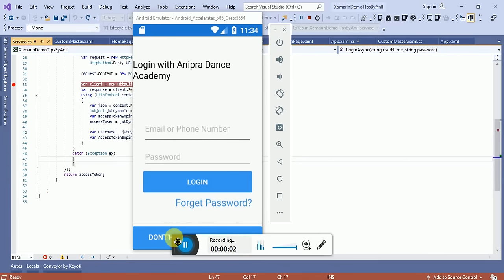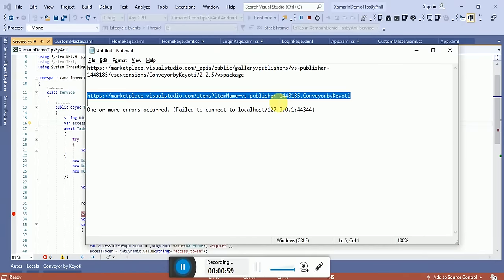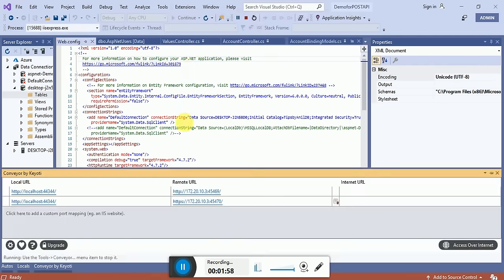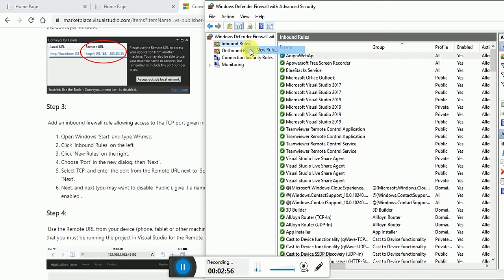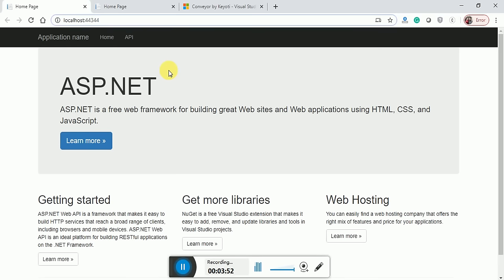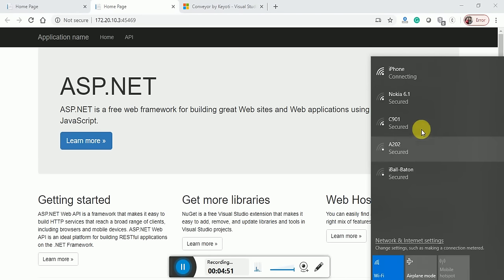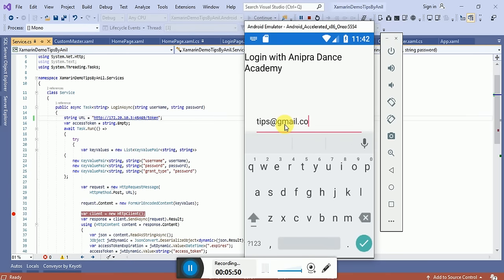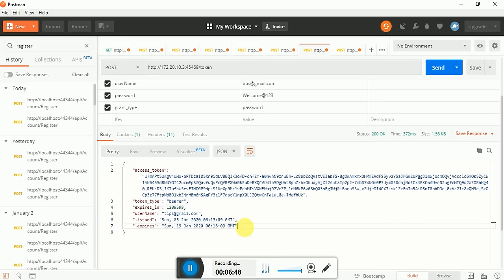Access website or web API running on localhost from Mobile | Access localhost from IP Address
Access website or web API running on localhost from Mobile device or another computer in the same network, access localhost from mobile device the same network. In this video, I described if you have created or web API or website and you want to access it on your mobile device then how we can achieve it even you don’t have static IP. Host web site in IP Address. Access website using IP address. Host a website on an IP address. Access localhost from mobile. Access localhost using IP address. access localhost from mobile. access localhost from the internet. For that

1. open the hotspot of your mobile device in which mobile you want to access the website or web API and connect to your desktop on which you are running your website or web app on localhost.
2. Now install conveyor by keyoti extension in your visual studio as shown in the video.
3. Configure inbound rules in firewall and allow a specific port if it’s free.
4. Select an IP address to go in visual studio tool and allow conveyor by keyoti
5. Click on IP address given and you can now open the same in your mobile device. Make sure your visual studio should run as an administrator